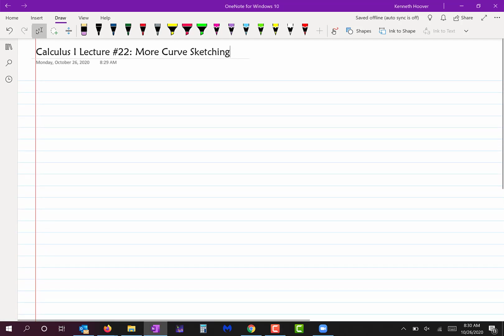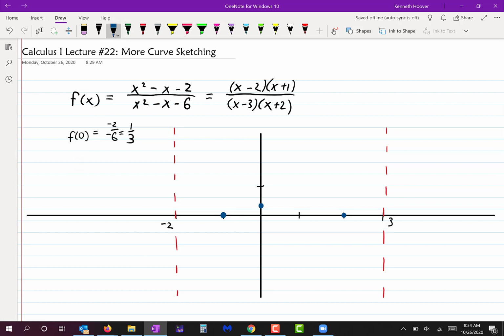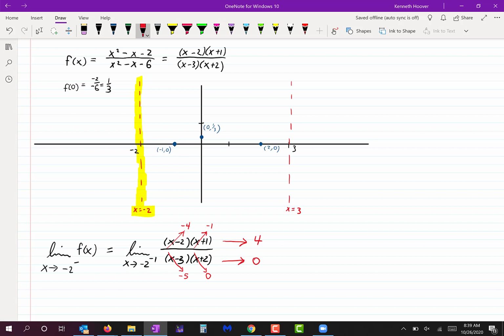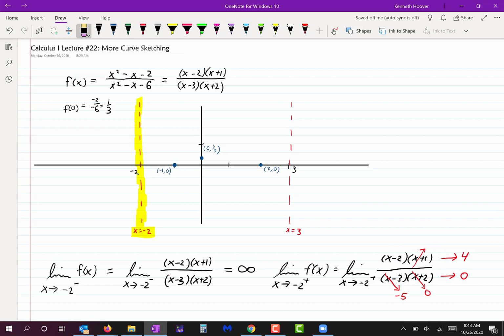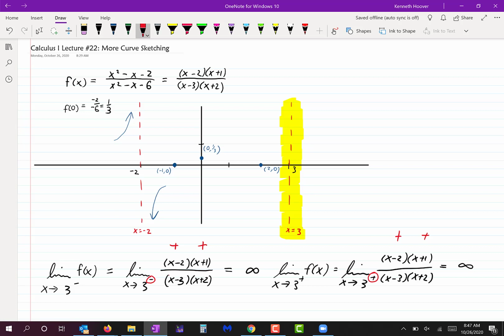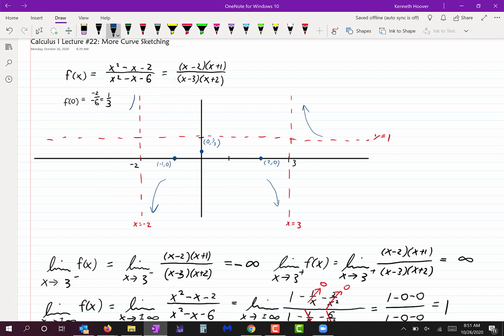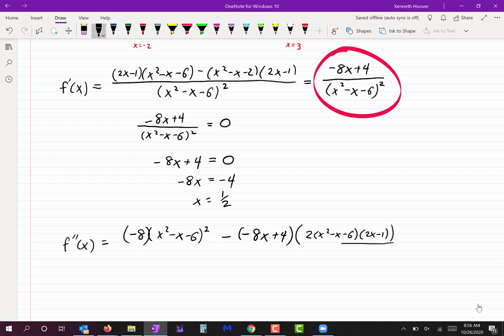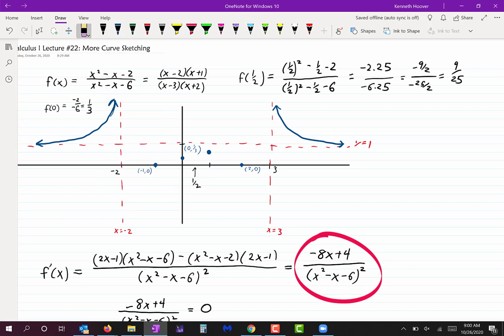Calculus I Lecture 22 More Curve Sketching